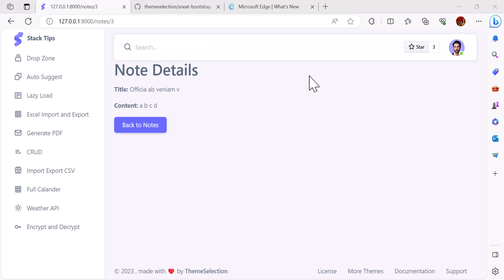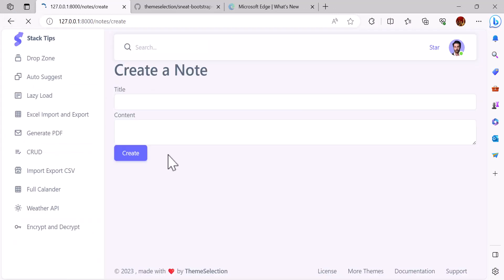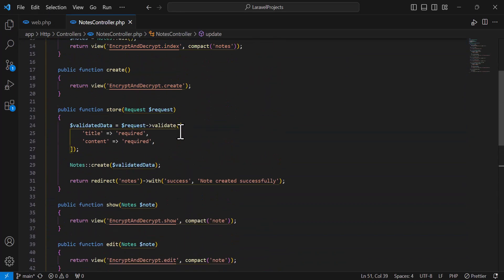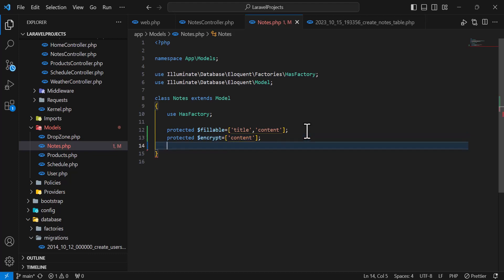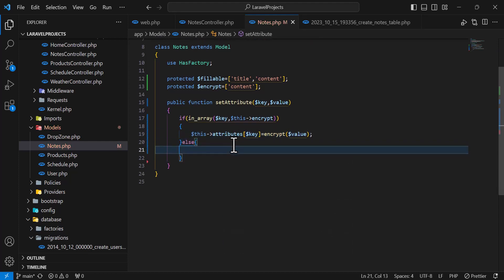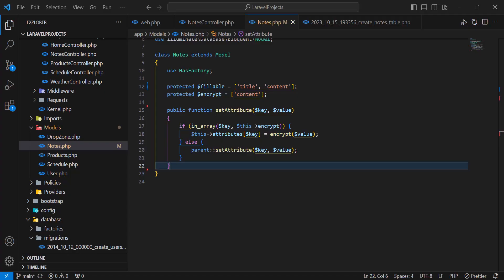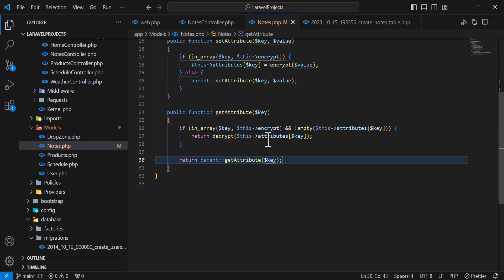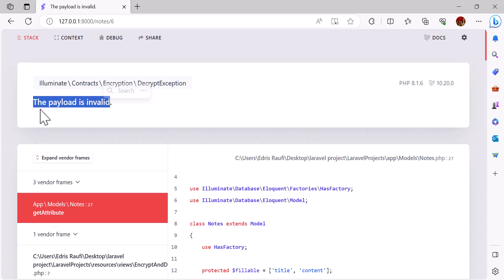Laravel Encrypt and Decrypt Your Data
Explore the world of data security with our in-depth "Laravel Encrypt and Decrypt Your Data Tutorial." This step-by-step guide will take you through the process of securing your data in a Laravel application, ensuring your sensitive information remains confidential and protected.

Chapters:
0:00 Introduction
2:26 Encryption
5:09 Decryption